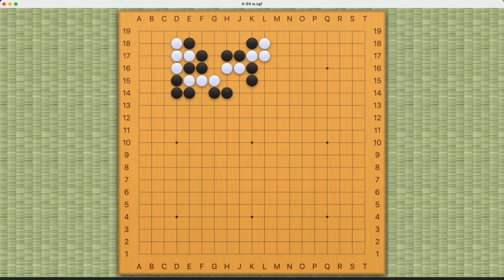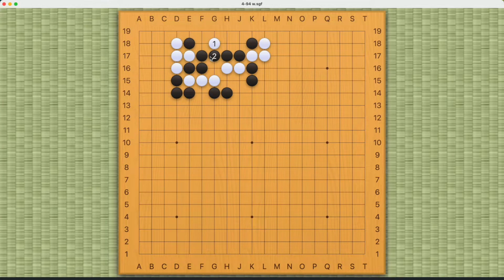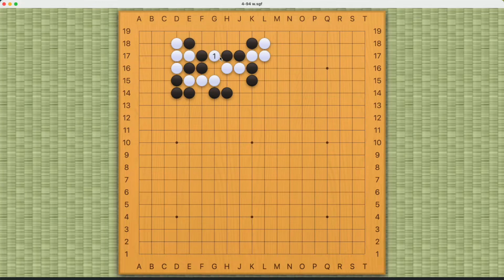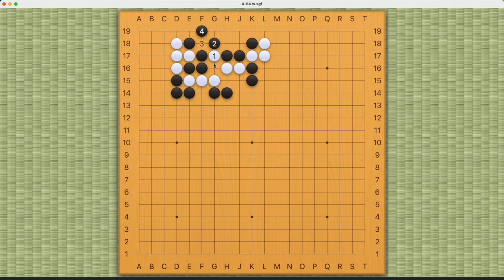Gokyo Shumyo - Problem 4-94 (White to Play)